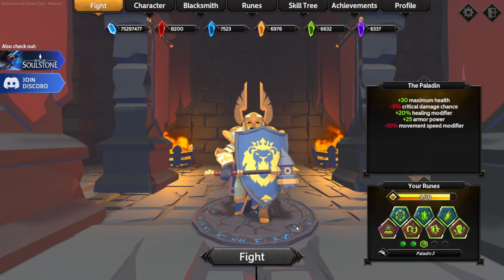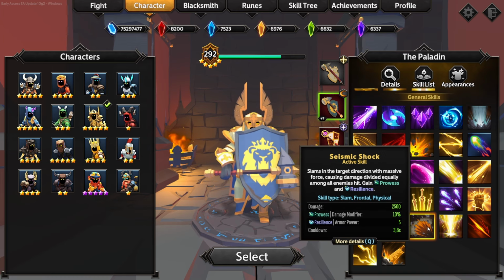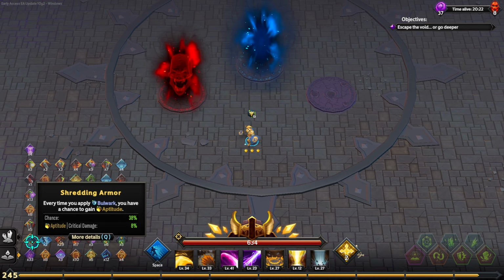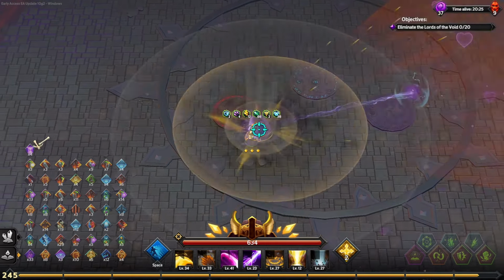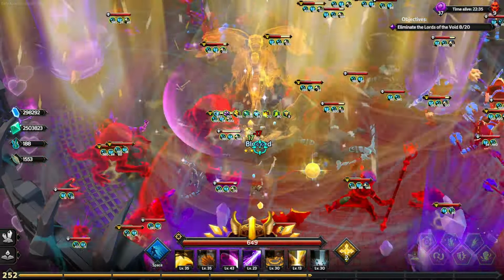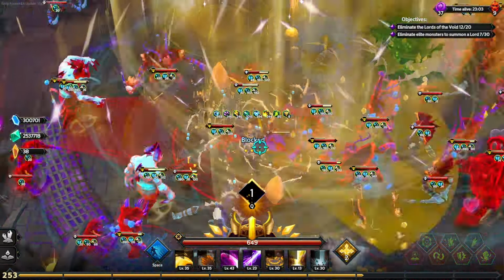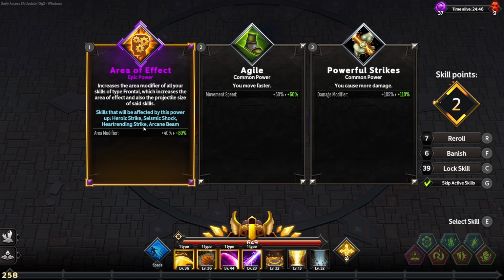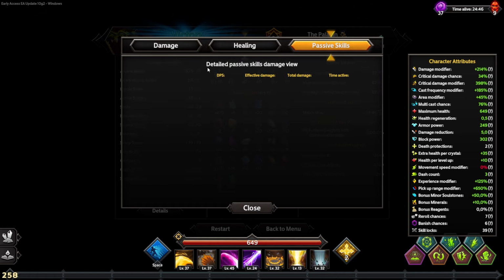Reaching Overlord 9 in 20 Minutes without Earthquake | Soulstone Survivors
Top Runes:
Endless Refill -  Elementalist skill tree
Efficient Extraction - Arcane Weaver skill tree
Skill Mastery Thrust - Complete a run in 12 min with Legionnaire

Bottom Runes:
Synergetics - Complete Overlord cycle 3
Improved repotery - Necromancer skill tree
War Tank -  Legionnaire skill tree
Battle proficiency - Monkey King Skill tree